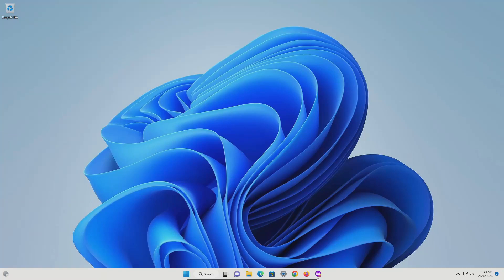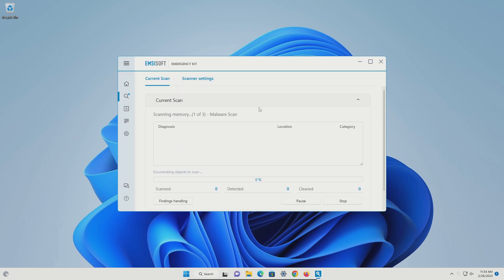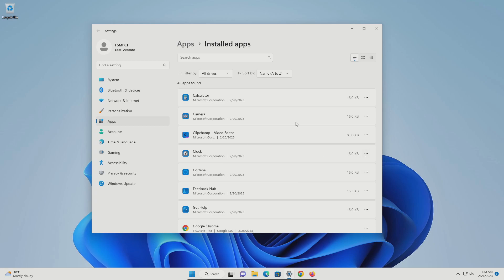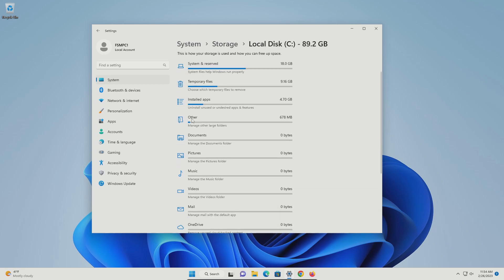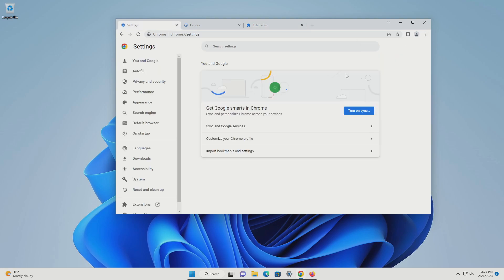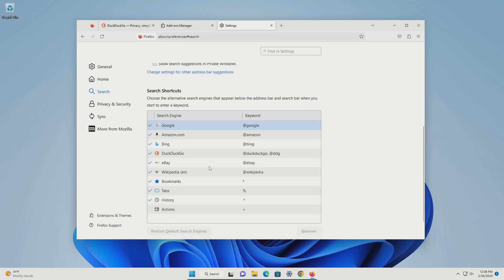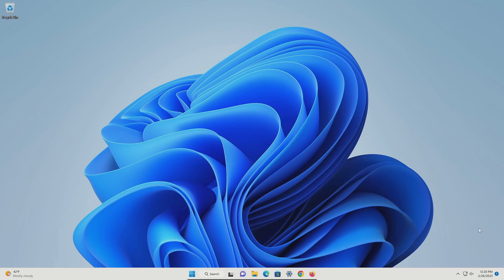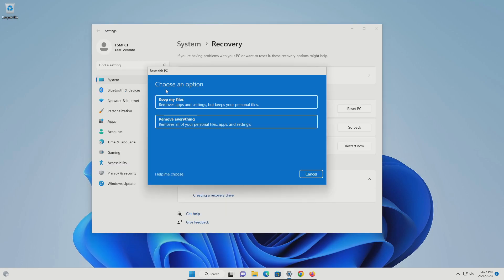How To Remove All Computer Viruses, Malware, Spyware, Full Computer Deep Clean And Maintenance 2023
Step by step how to remove all Windows PC viruses, malware, adware, spyware, full computer deep clean and maintenance, and how to optimize and speed up a slow computer, and computer security check-up. For Windows PC (Works with Windows 11, 10, 8.1, 8, 7) 2023. Everything done in this video is FREE.

0:00 Intro
0:24 Step 1: Antimalware Scan
1:23 Step 2: 2nd Antimalware Scan
1:49 Step 3: Startup Audit
3:12 Step 4: App Cleanup
4:33 Step 5: Storage Clean
5:53 Step 6a: Google Chrome Clean
7:40 Step 6b: Mozilla Firefox Clean
8:52 Step 6c: Microsoft Edge Clean
10:14 Step 7: Antivirus Scan
   Free Antivirus Options (Do NOT use more than one at the same time)
11:11 Step 8: Defrag
11:47 Step 9: Restart
11:55 Step 10: Reset (Optional)